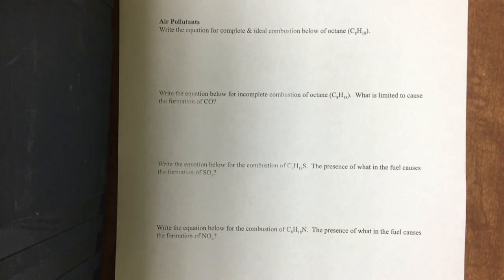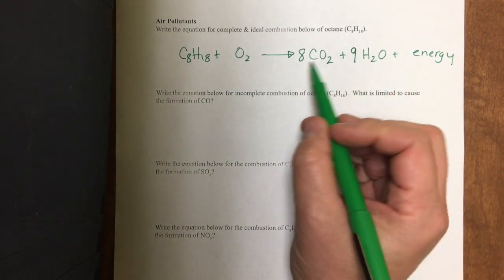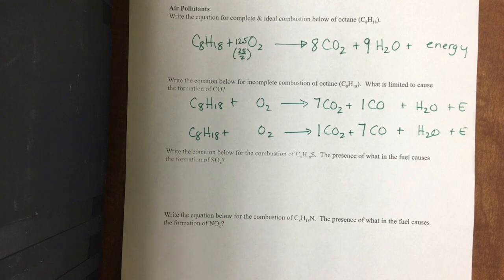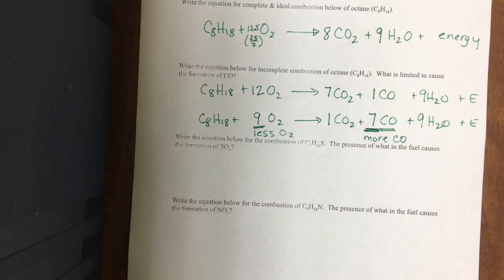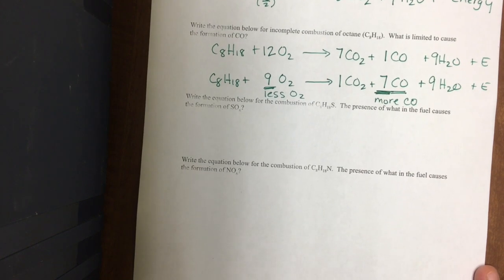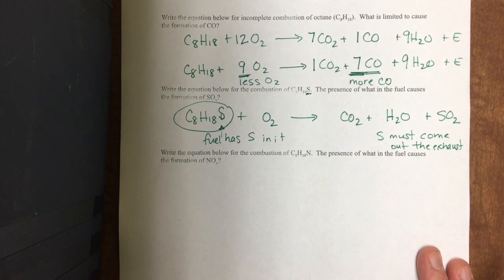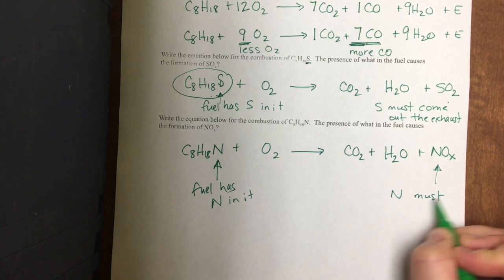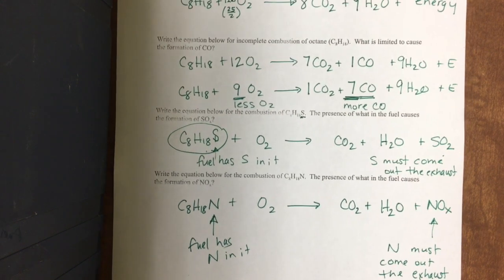Combustion Equations and Air Pollutants